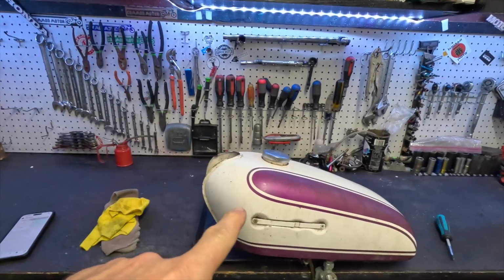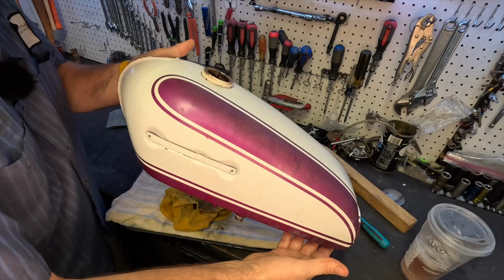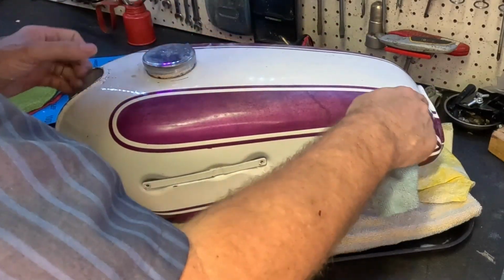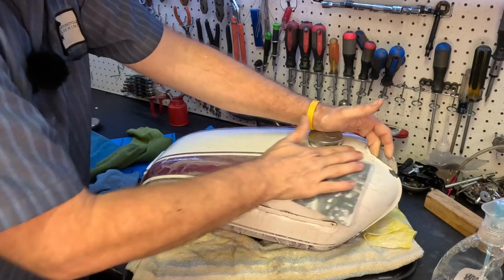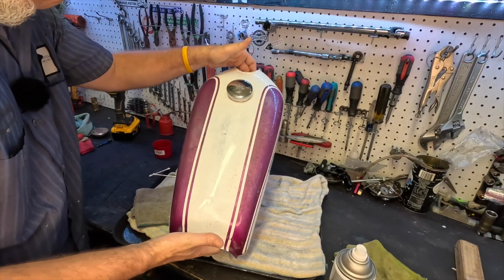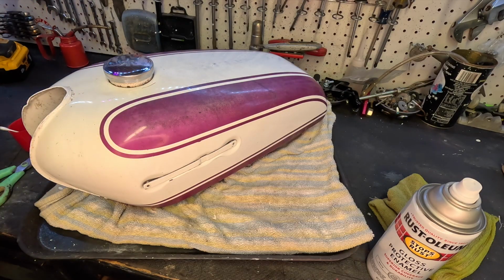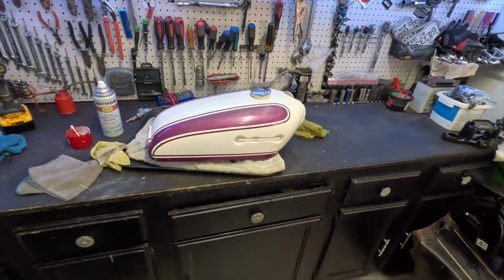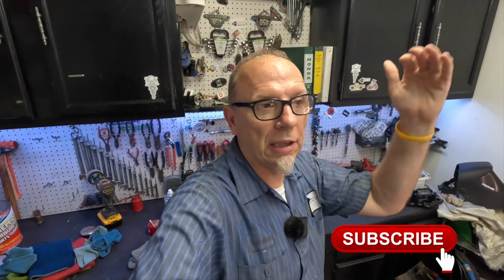How We Restored the Factory Paint on a 1972 Yamaha CS5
In this episode of Motorcycle Rewind, we roll up our sleeves and get to work on correcting the paint on our recently acquired 1972 Yamaha CS5 200 Electric—yes, the one with that stunning purple factory paint. It's been sitting for years and the paint showed it—faded, oxidized, and dull. But we weren't about to let this classic two-stroke go down like that.

With a whole lot of elbow grease, compound, polish, and patience, we bring the original paint back to life. This isn’t a respray—it’s a true paint correction using the factory finish. You'll see the entire transformation as we take this forgotten beauty from chalky to glossy showroom shine.

If you're into vintage Yamaha motorcycles, barn finds, two-strokes, or love seeing tired paint restored to its former glory, this one's for you. Another step forward in getting this classic CS5 back on the road.

Share your thoughts and questions in the comments below-we love hearing from our community of motorcycle enthusiasts and DIY heroes.

LOKITHOR Portable Jump Starter